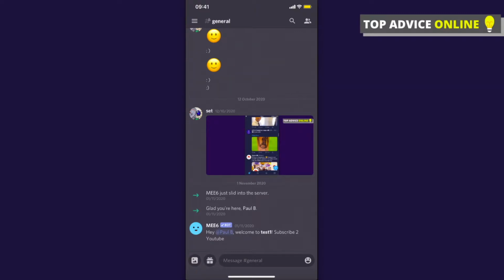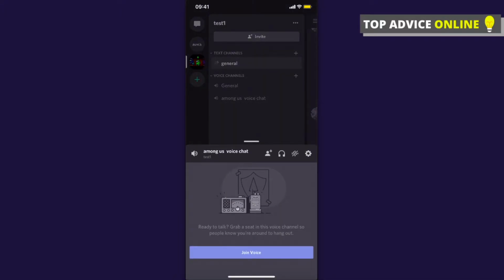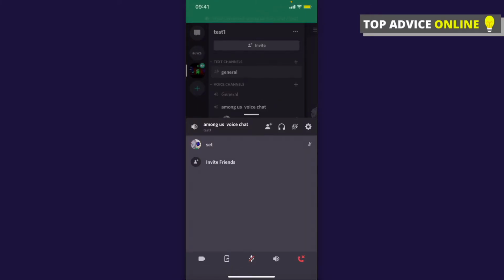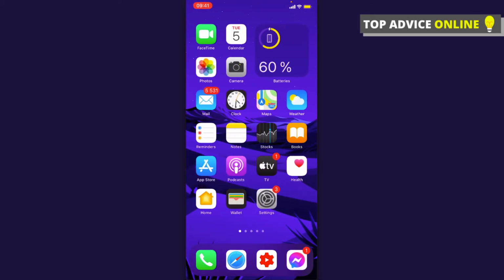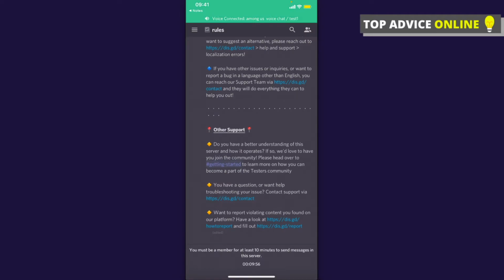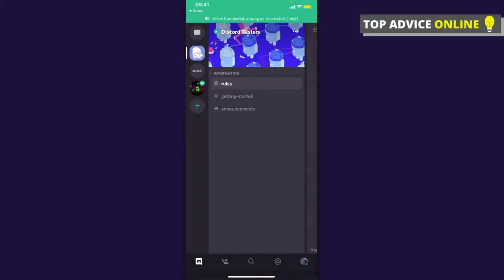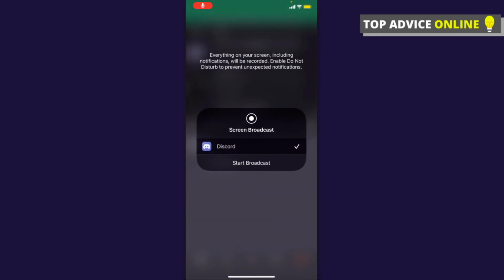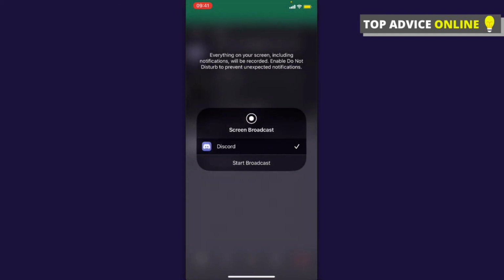How To Screen Share On Discord On Mobile Phone (iPhone/Android 2021)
In this video I will show you how to screen share on discord on mobile phone. It's really easy and it will take you less than a minute to do it on iphone or android in 2021